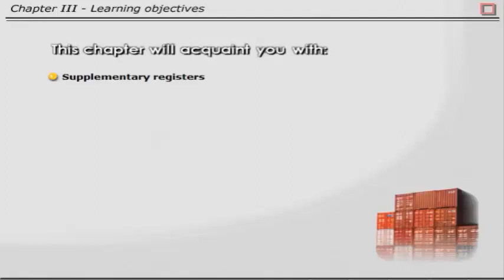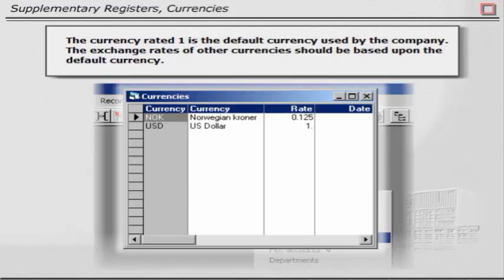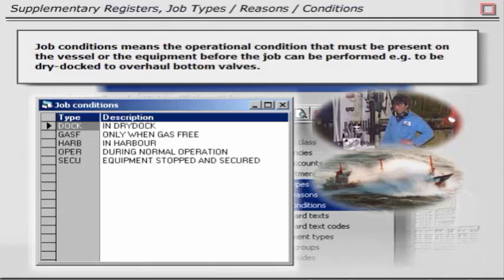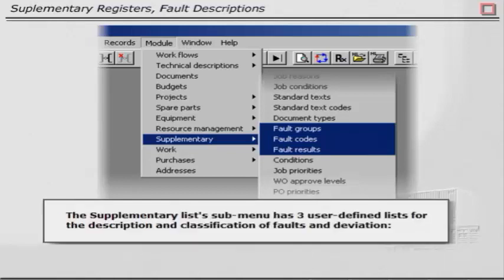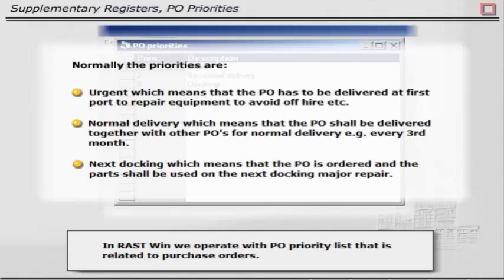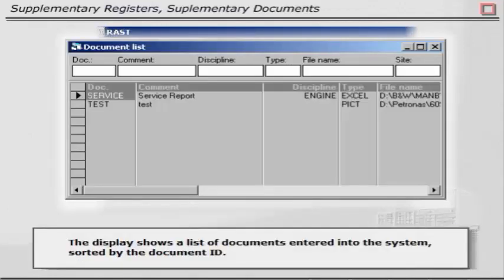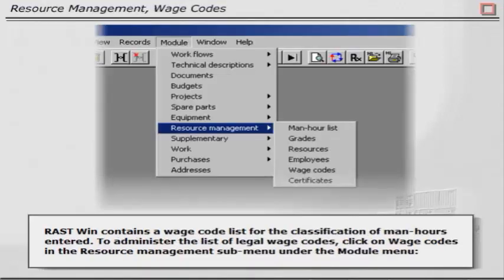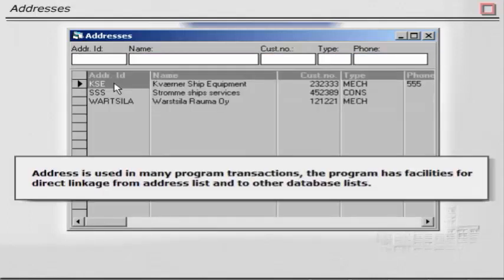Supplementary Registers in RAST Win Application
This Video will acquaint you with:
• Supplementary registers
• Address list
• Documents register
• Resource management